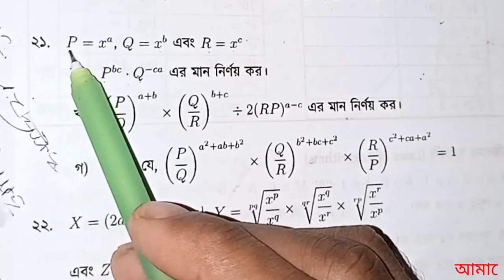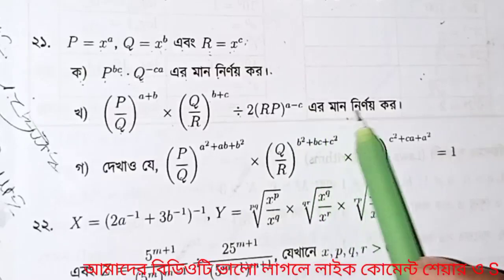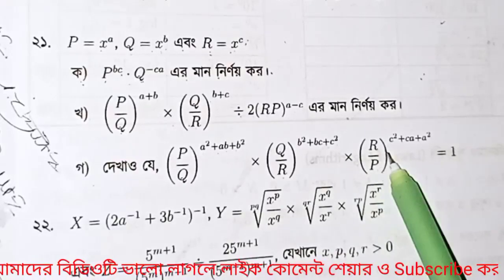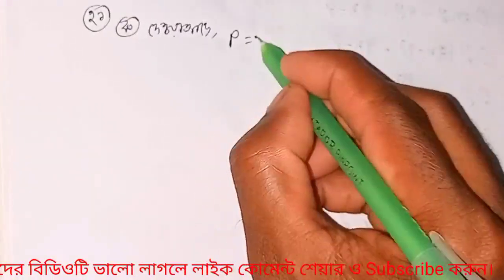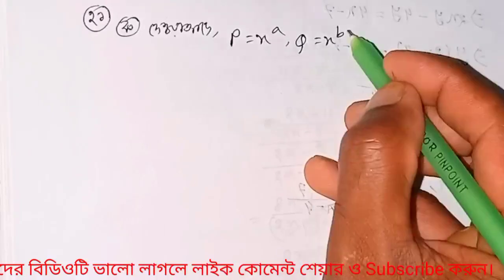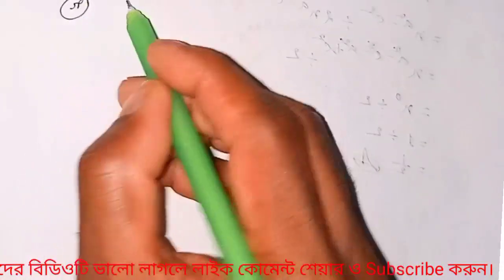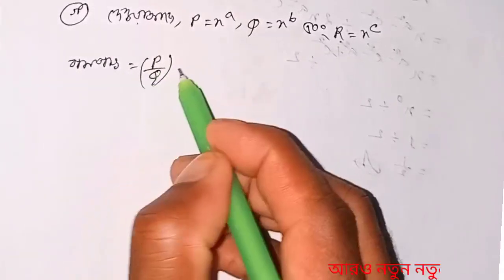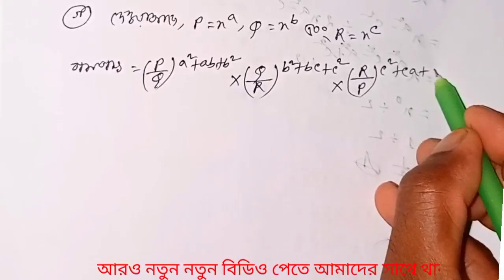সূচক ও লগারিদম | নবম দশম গণিত | সাধারণ গণিত অনুশীলনী ৪.১ || সৃজনশীল ২১ নম্বর সমাধান | SSC chapter 4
সূচক ও লগারিদম | নবম দশম গণিত | সাধারণ গণিত অনুশীলনী ৪.১ || সৃজনশীল ২১ নম্বর সমাধান | SSC chapter 4|When you have some problem with সূচক ও লগারিদম this video will make you helped by us. Ak Amader school  ahmad Sir.